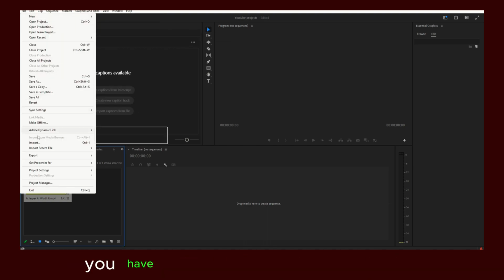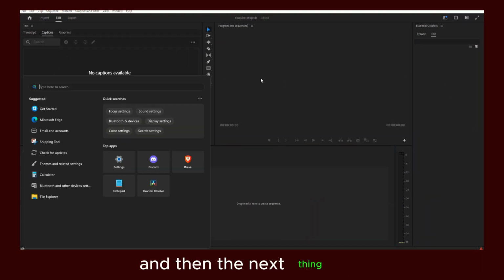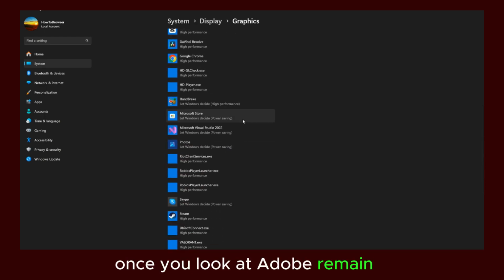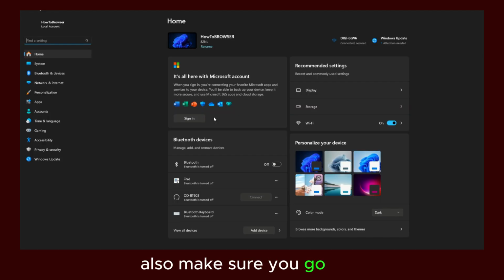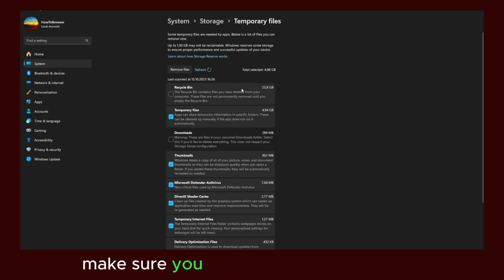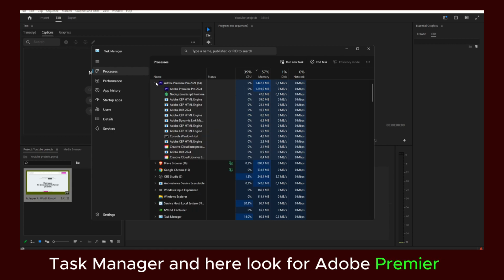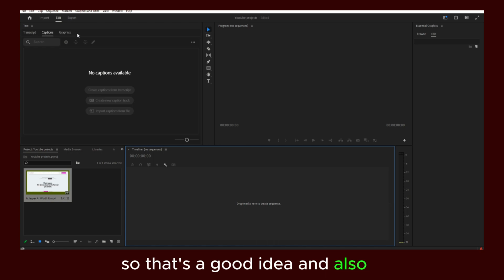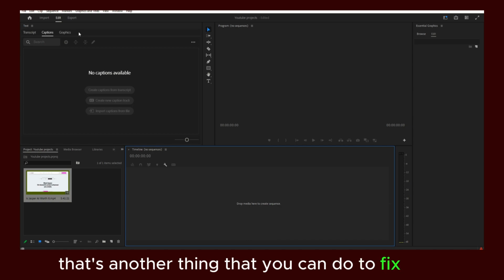Adobe Premiere Pro: How To Fix LAG/CRASHING In Premiere Pro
Are you tired of dealing with frustrating lag while editing in Adobe Premiere Pro? You're not alone! Lag can be a major buzzkill, slowing down your creative process and hindering your workflow. But fear not, we've got you covered!